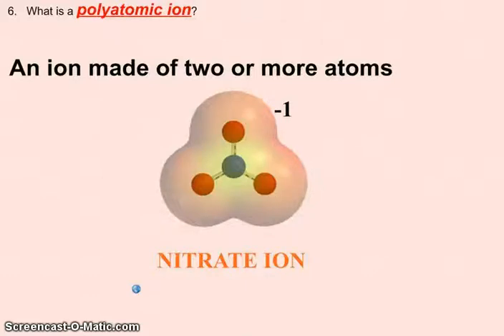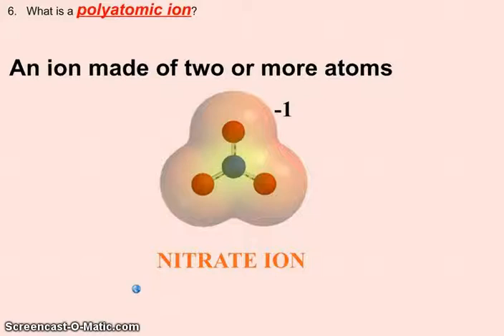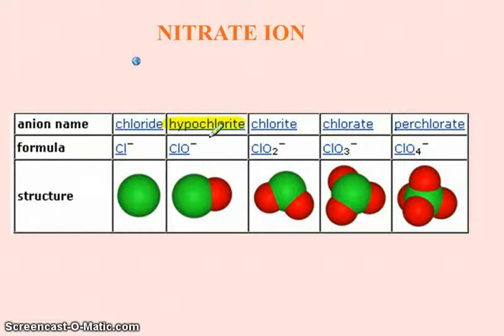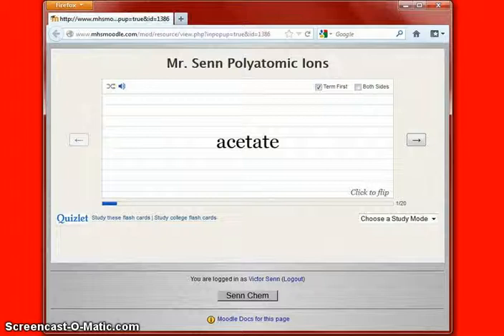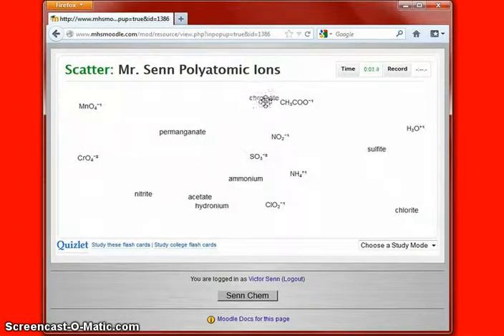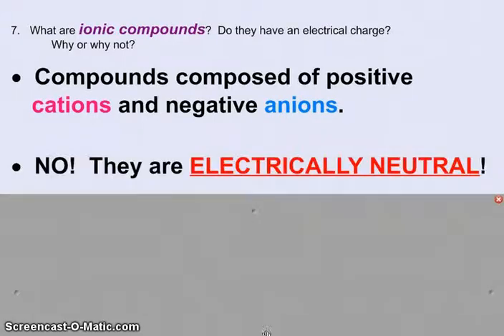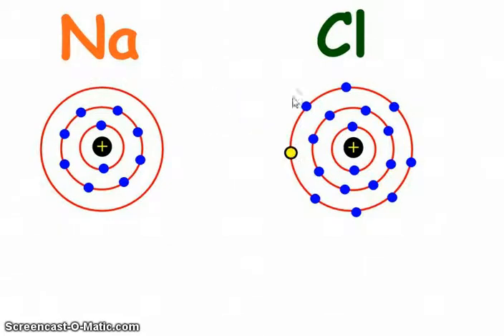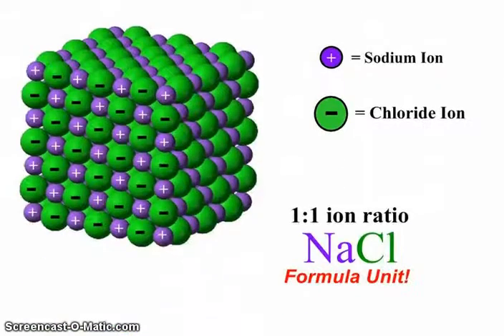Chemical Formulas and Names - Introduction to Ionic Compounds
Introductory Notes on the formation of Ionic compounds, including the topic of polyatomic ions.